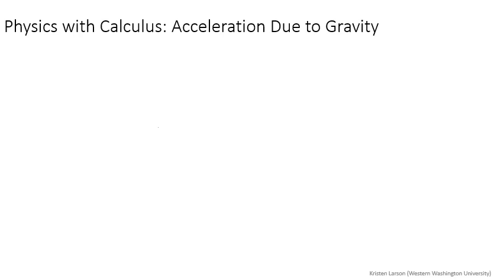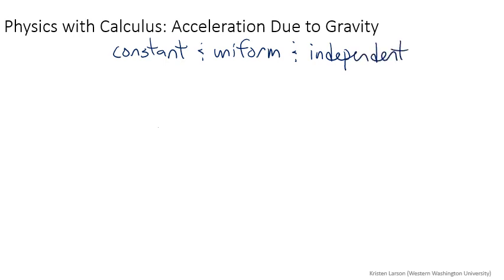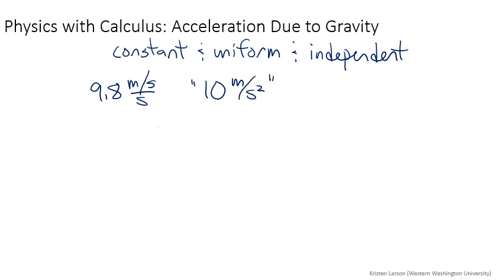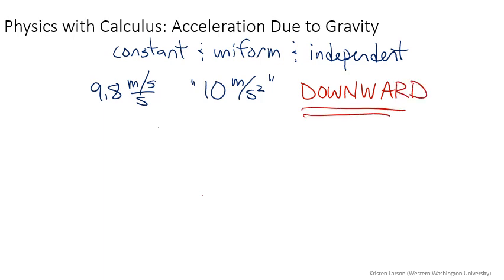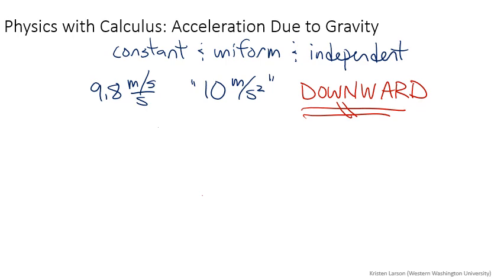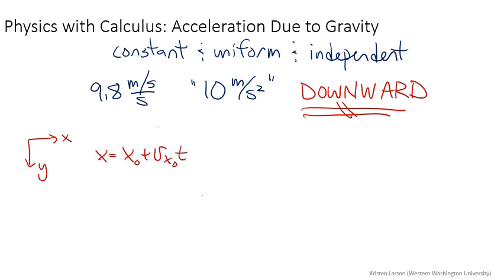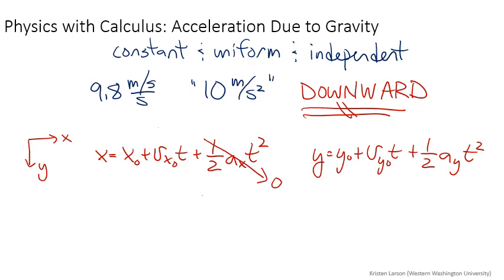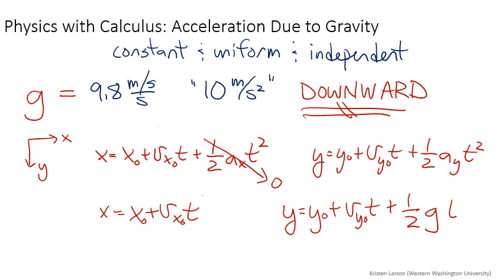Lecturelet 10: Acceleration Due to Gravity